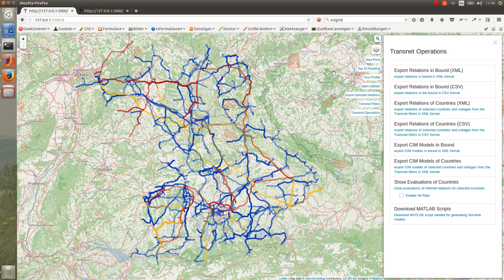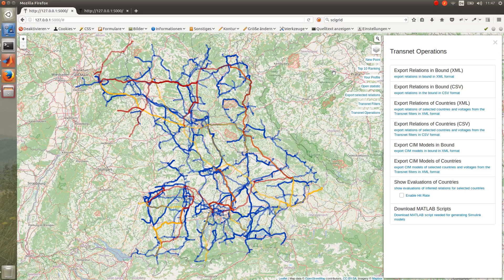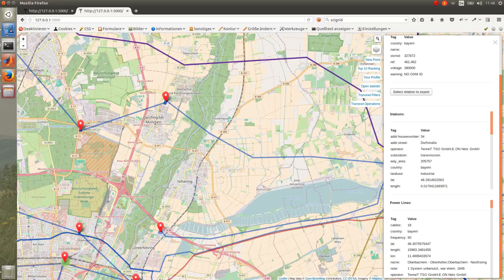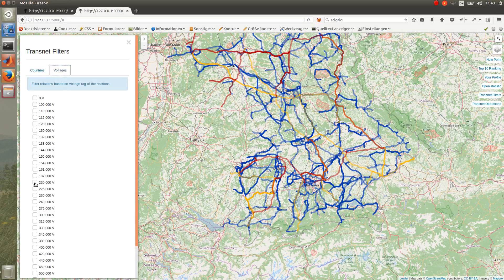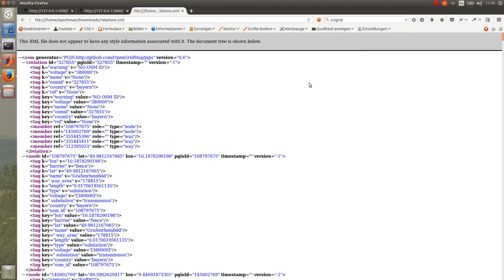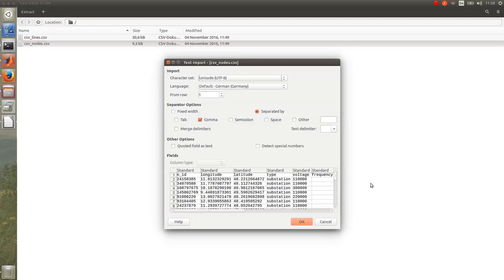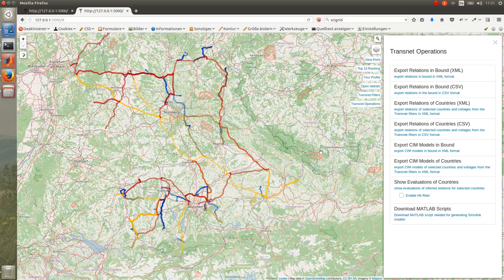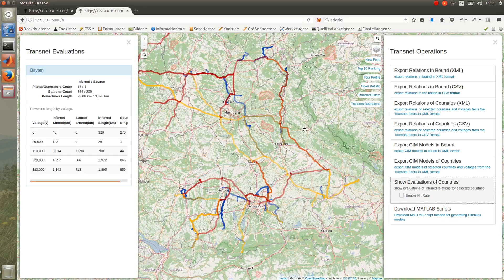OpenGridMap Transnet Integration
A tutorial for freshly added features from Transnet project to OpenGridMap